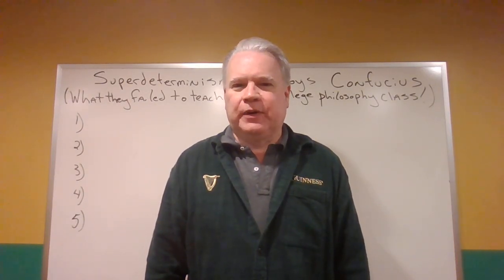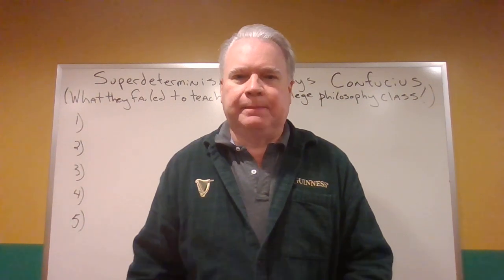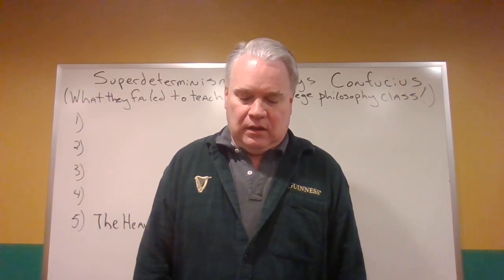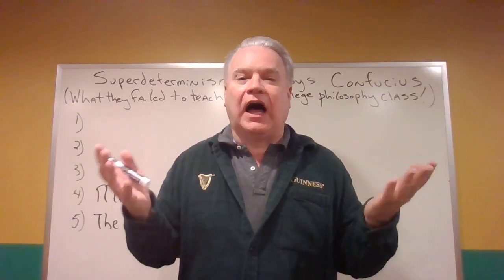Superdeterminism Destroys Confucius.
(What they failed to teach you in college philosophy class!)